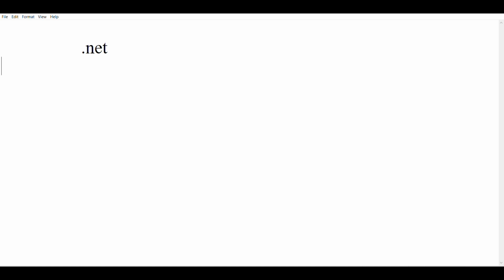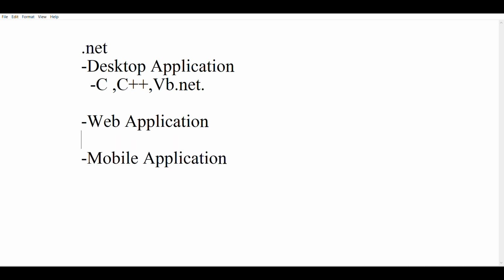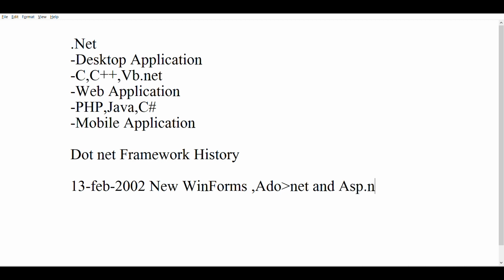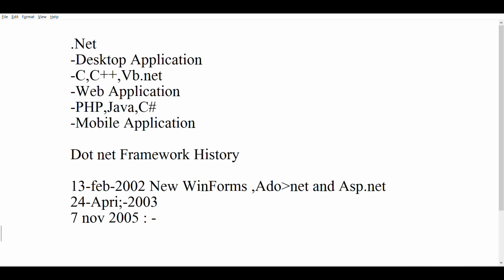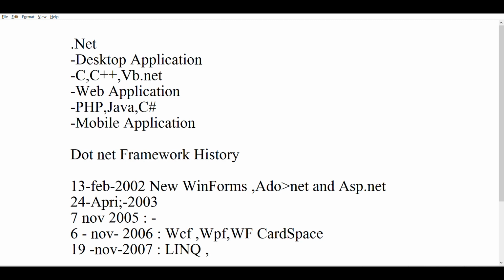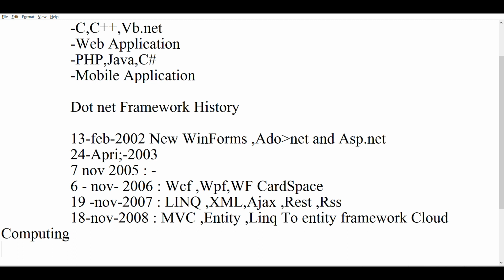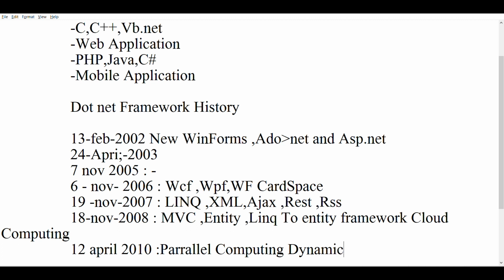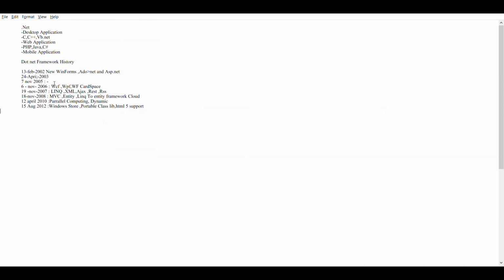C# Introduction Part - I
Introduction About Version History of  .net Framework